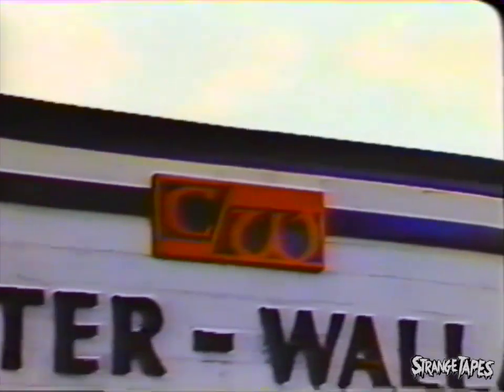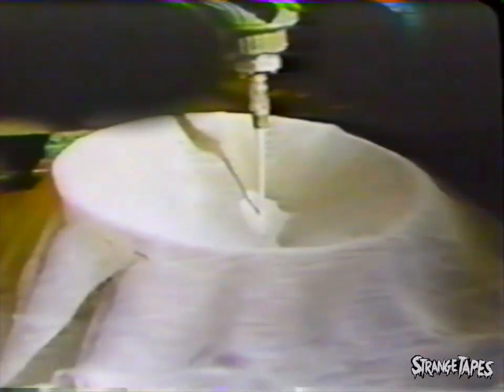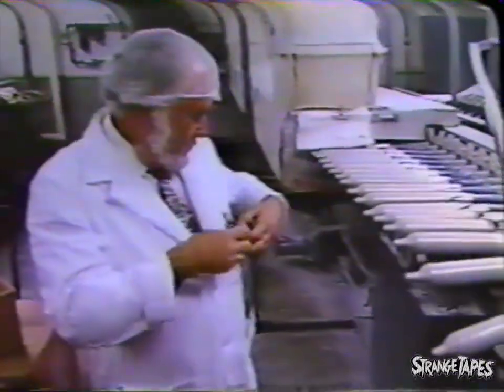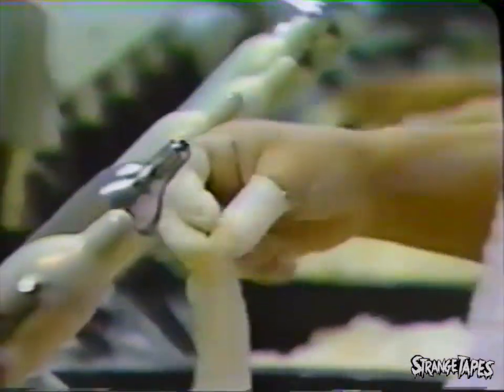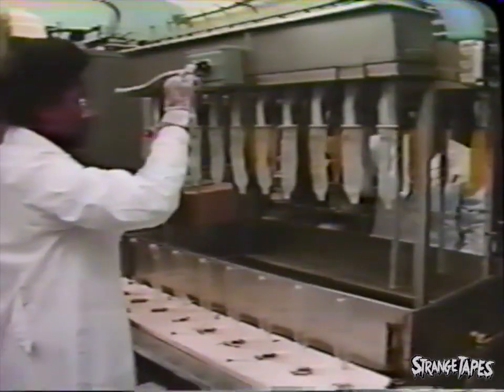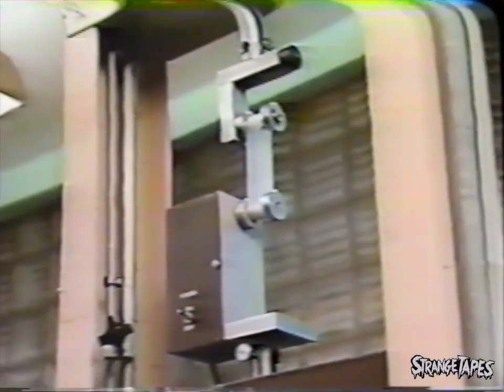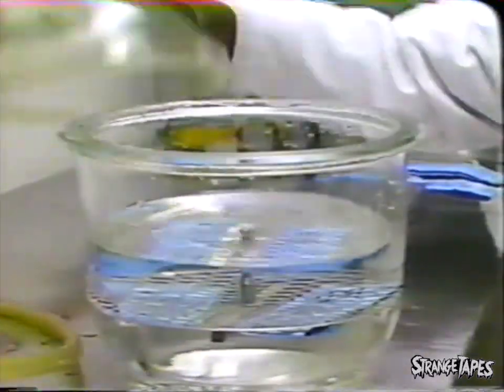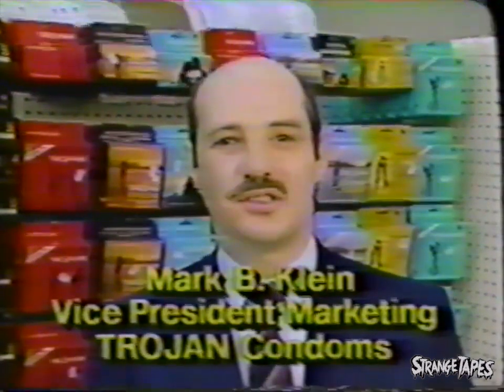Inside a Condom Factory | VHS | Full Video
See how latex condoms are made and tested in this short promotional/educational video